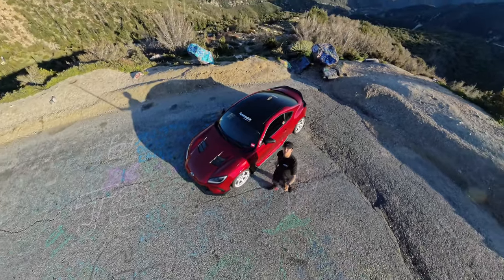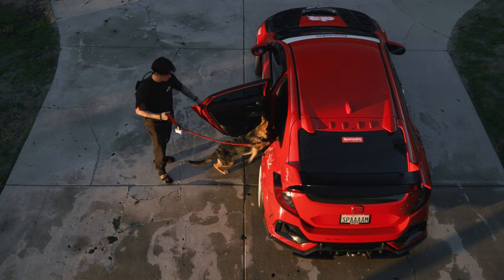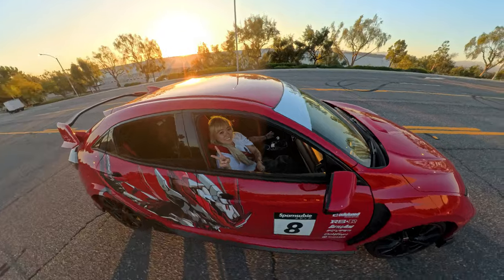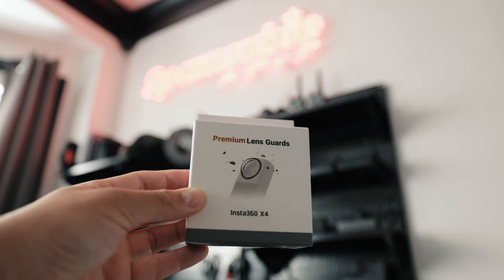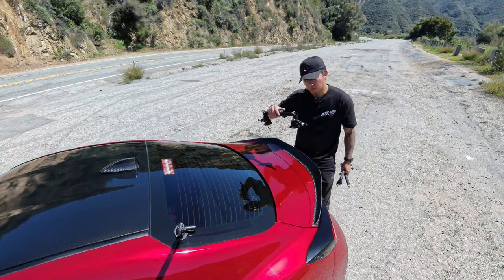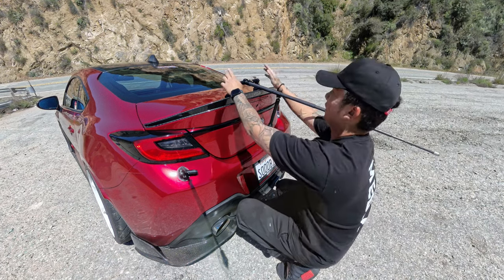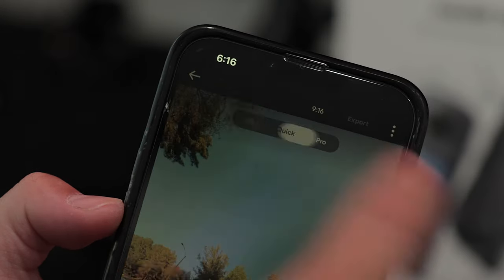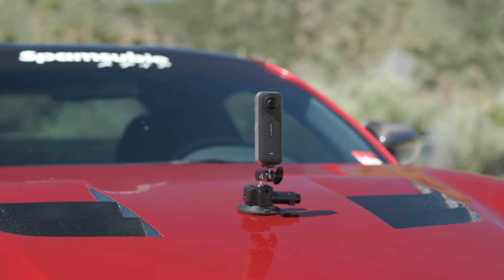NOW YOU CAN FILM YOUR CARS IN 8K | Insta360 X4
Camera gear used:
Canon R8
Canon C70
Canon RF 15-35mm f/2.8L IS
Canon RF 50mm f/1.2L
Ulanzi Suction Cup
DJI RS3 Pro
Atomos Ninja V
Deity Duo Microphone
Rode VideoMicro
Rode Wireless GO
Manfrotto BeFree Live Tripod

Your Soul Is Blue - baegel
Star Gazer - Ryan James Carr
Steady Bopping - Dusty Decks
Midnight in Mono - Rebecca Mardal

00:00 Intro
01:28 Specs
03:34 How To Mount To Car
05:43 Editing
06:44 Final Thoughts